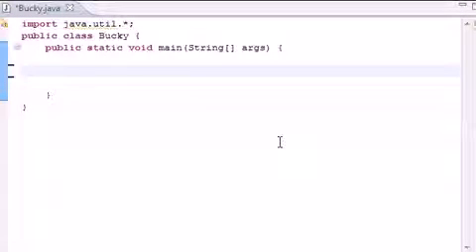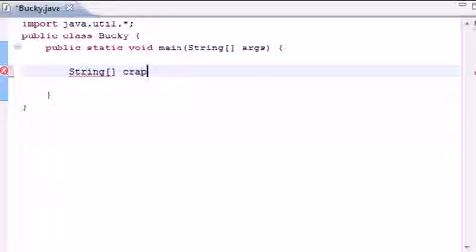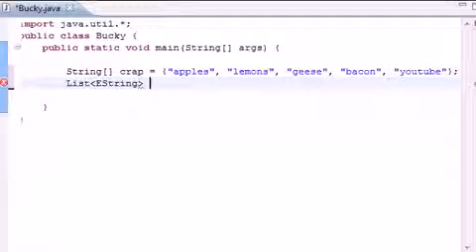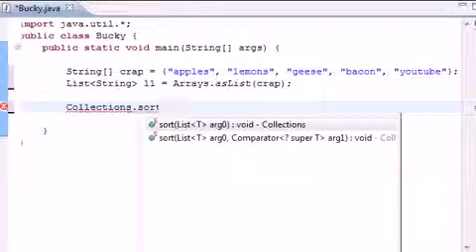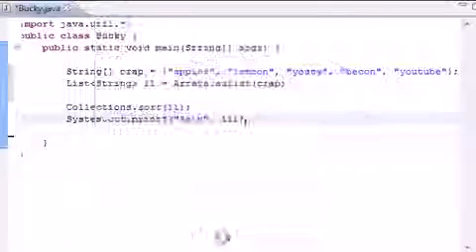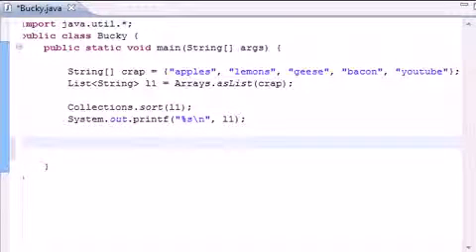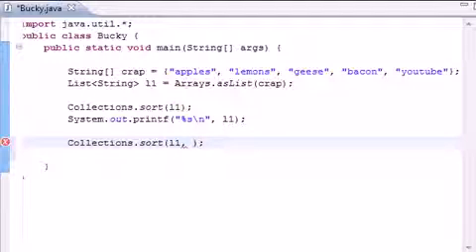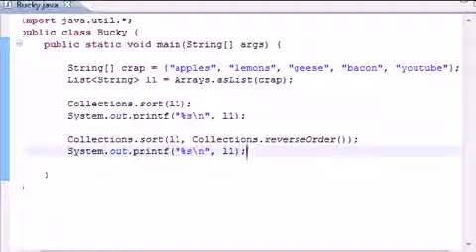Intermediate Java Tutorial 9 Collections Method sort